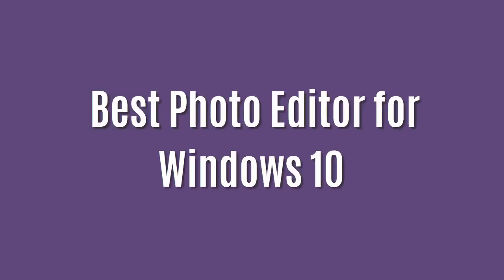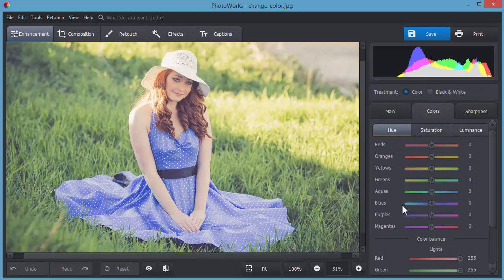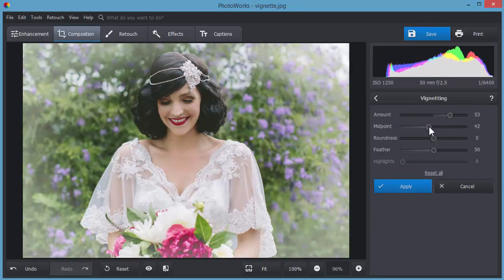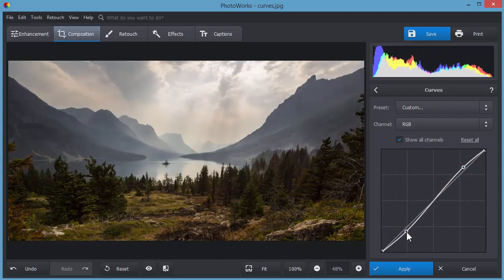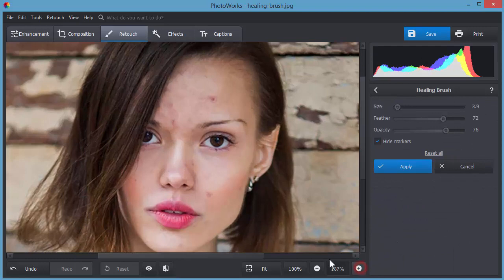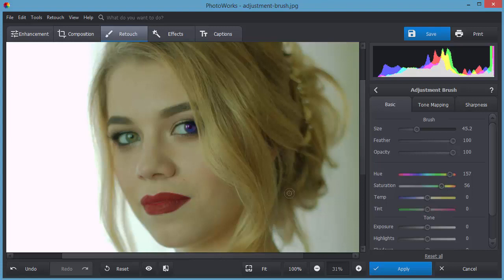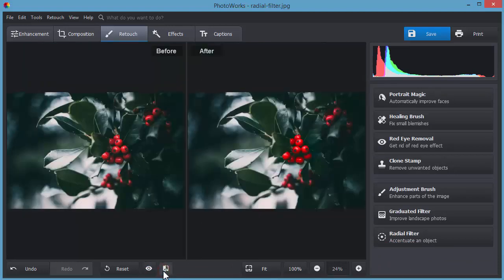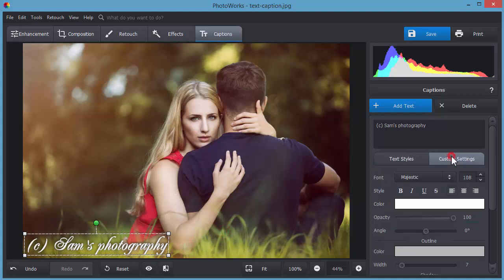Best Photo Editor for Windows 10 - In-Depth Review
Want to edit your images like a pro? Download the best photo editing software for Windows 10

Watch this video review of PhotoWorks and get the hang of its numerous image editing functions. The program lets you tweak and stylize any pictures in a number of ways just like the ever-popular Lightroom, but much easier. Here’s what you can do in this best photo editor for Windows 10:

✳️ Enhance the Photo Quality 0:12
Correct color and lighting issues, sharpen or blur your pictures in a couple of clicks. You can adjust the settings manually or use auto correction.

✳️ Improve Your Composition 01:46
Guide the viewer’s attention to important parts of your shot. Crop the image using different presets and special grids like “Rule of thirds” and “Golden ratio”. Apply a black or white vignette effect to highlight the photo subject. Straighten a tilted horizon or fix lens distortion to restore the natural look of your landscape images.

✳️ Adjust Tone and Contrast 02:47
Use Tone Mapping and Tone Curves to change one particular tone in your photo instead of altering all the colors. Lay a new color over the whole image or drag the curve upwards or downwards to increase or decrease contrast, make your picture brighter or darker.

✳️ Get Rid of Imperfections 03:53
Retouch your portrait shots in seconds with the Portrait Magic tool. The Healing Brush and Red Eye Removal let you erase small defects, for example, red eyes, skin flaws and flares. Change the color of eyes or sky in the photo using the Adjustment Brush or Graduated Filter.

✳️ Apply Artistic Effects 06:33
Add a finishing touch to your photo with one-click artistic effects. There is a wide range of popular filters, vintage effects and quick enhancements. Simply pick a preset and it will be applied automatically.

✳️ Add Captions & Watermarks 07:09
After you've finished editing your picture, don’t forget to add personal captions or a watermark to make the photo truly yours. Choose from a number of text styles that fit the mood of your picture.

Want to master other functions of the best photo editor for Windows 10? Watch these videos: